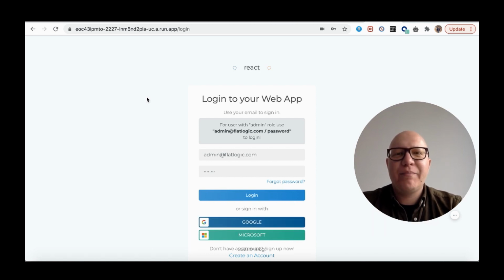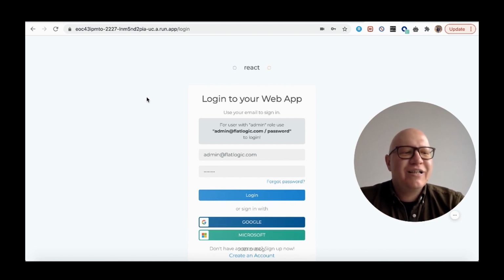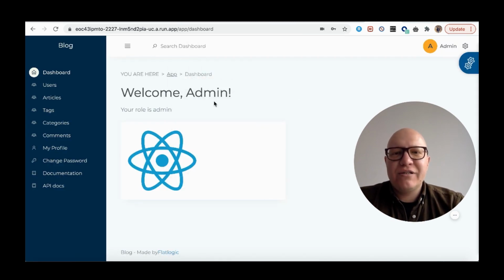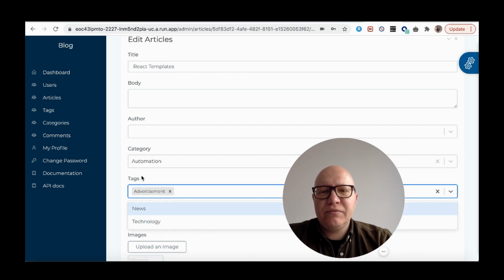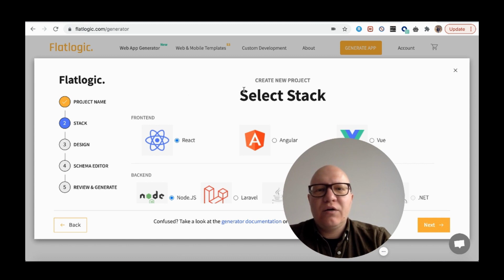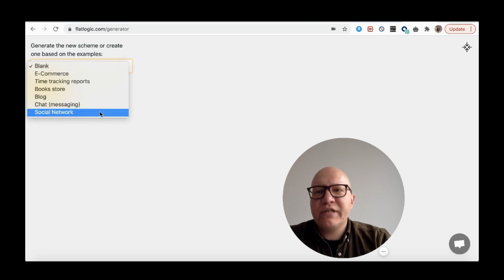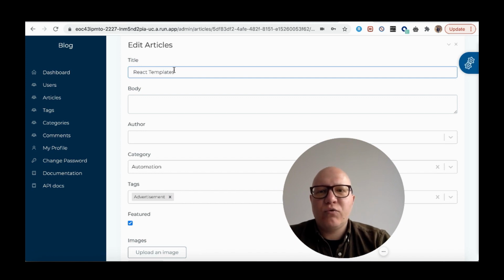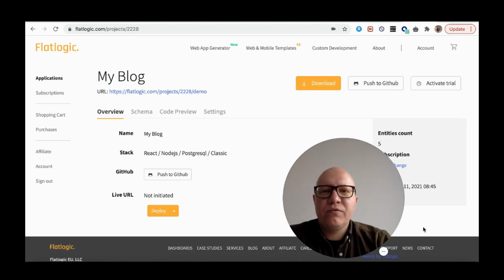How to Create a React App From Scratch [2021]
How to create React app faster? You can use web application generator to make a demo of your application, and customise the source code as you need

The application you make is a sort of CMS for the entities defined in the database schema. The principle of building an app is dead simple. You choose the stack for your app, the technology for the front-end and back-end parts, database; and design; you compose the structure of the app and then it's ready to use and download.

In this video, we're telling about building an app with React.

Timestamps:

00:00 - Intro
01:30 - What is a CRUD app? Check how it looks like.
02:56 - How to Create an Application With Web App Builder
03:00 - Building a CMS for Blog on React
03:03 - Naming the Project
03:11 - Selecting the Stack
03:23 - Choosing the Design
03:35 - Define Your Database Scheme (adding tables, tags, and so on)
05:14 - Reviewing the App (generating live demo)
05:24 - The Final Touch - Creating the React app
05:44 - Deploying the Application